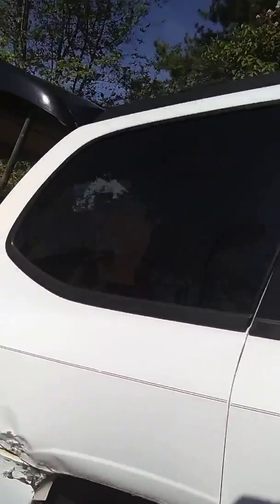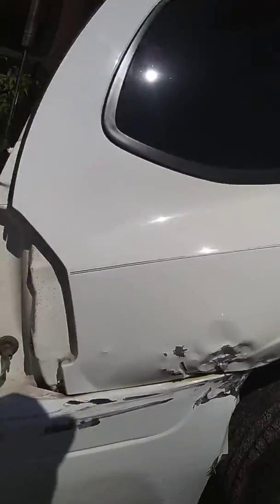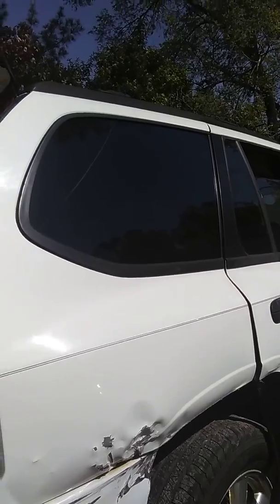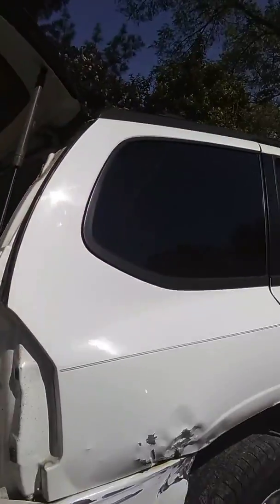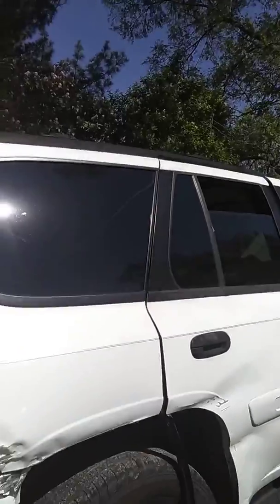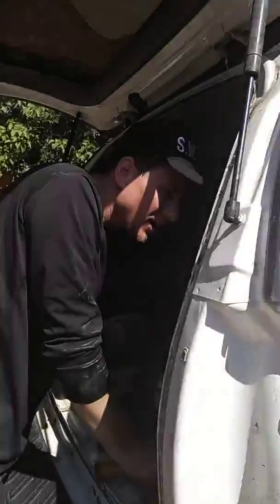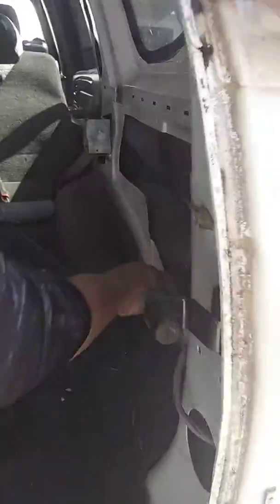Hard body shop 2004 Gmc Envoy part 1